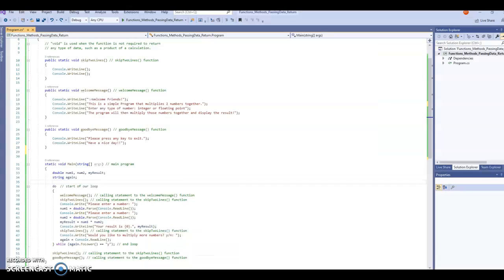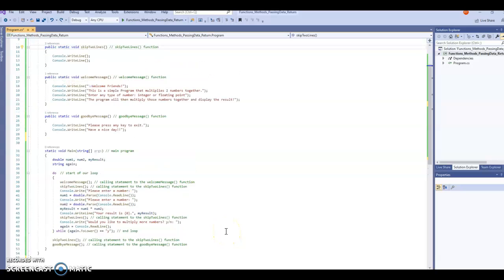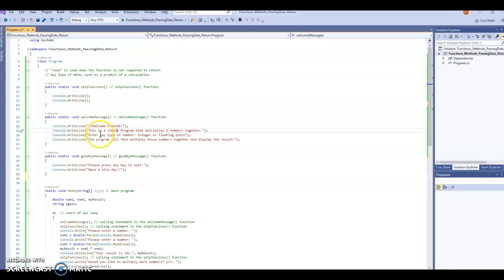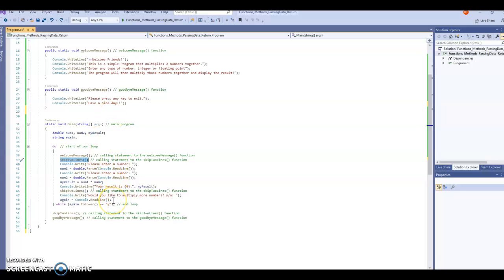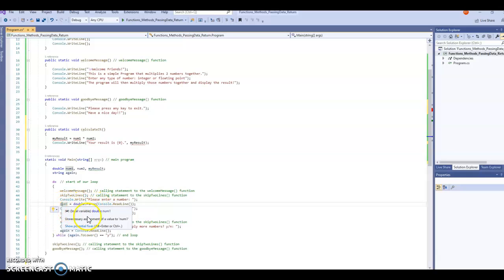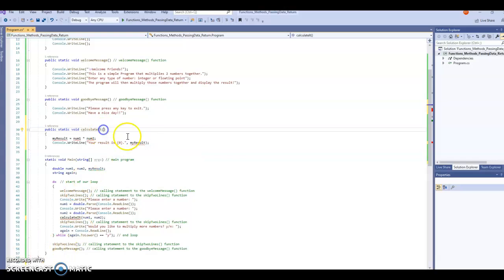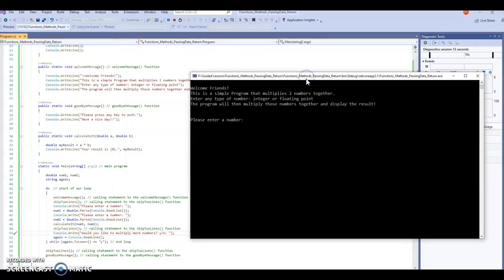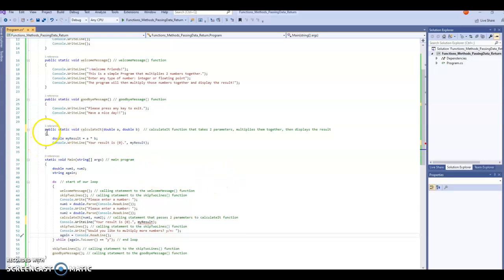Passing Data to a Method/Function